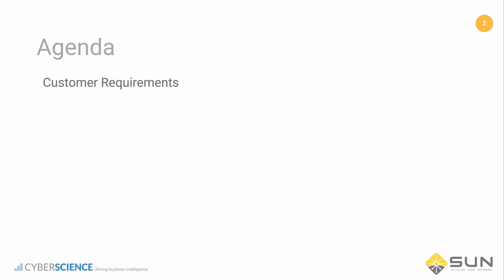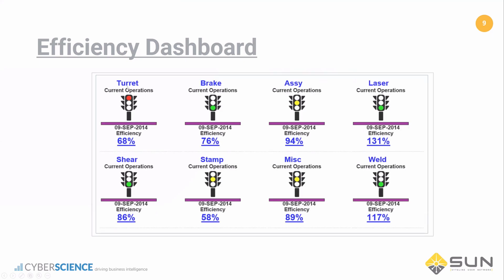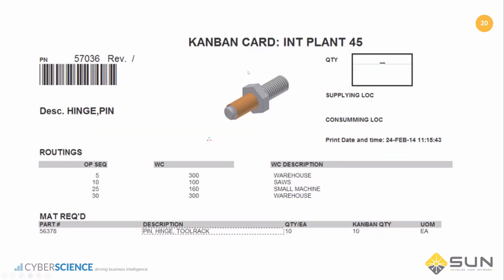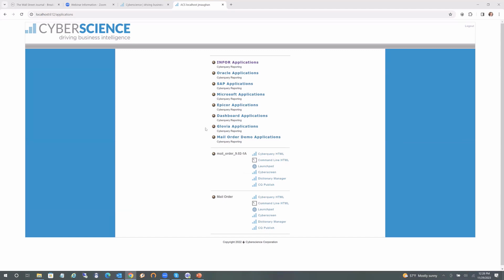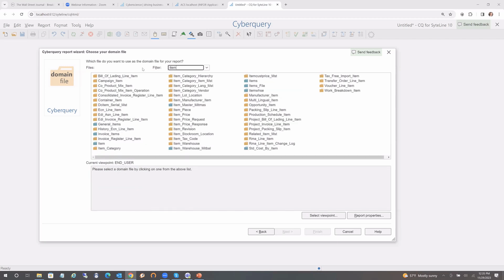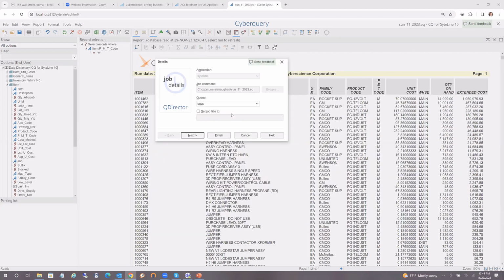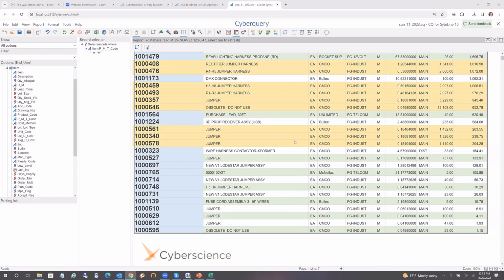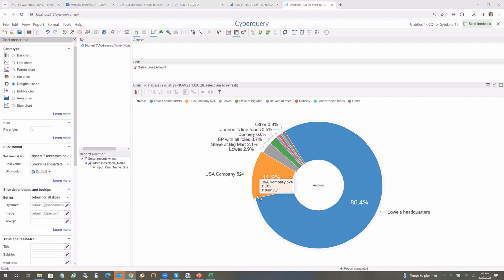CSI and SyteLine - Easy-to-use Reporting, BI, Dashboards and Financial Statements - Cyberquery(CQ)